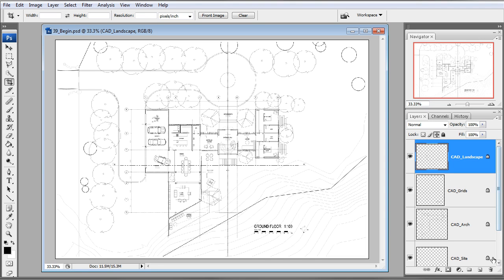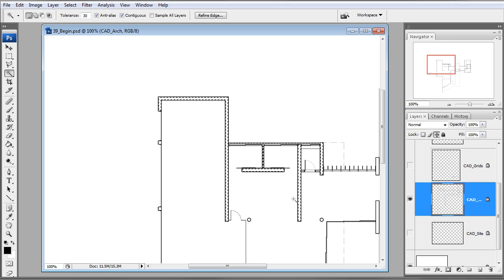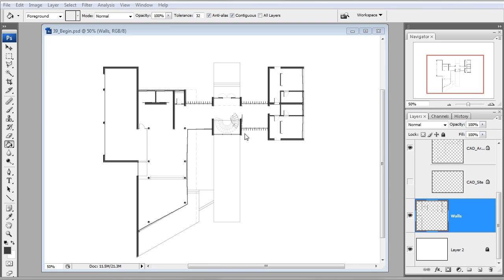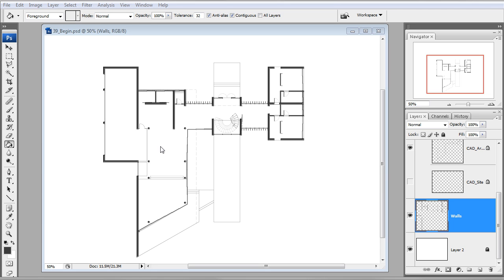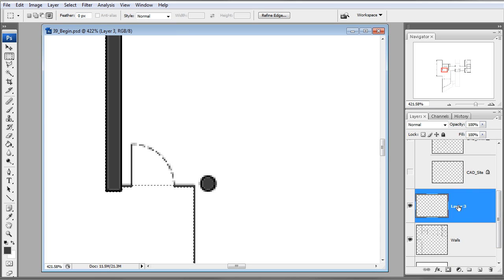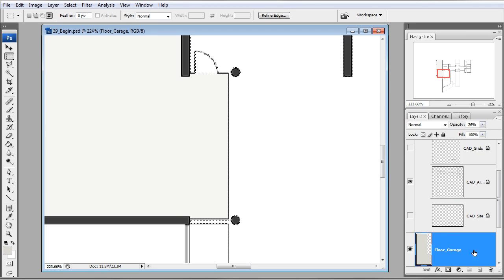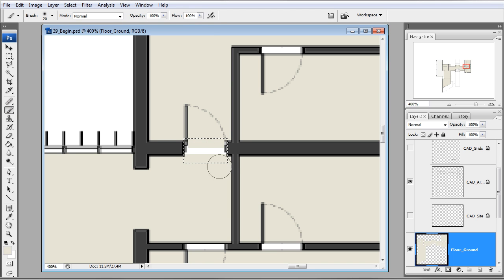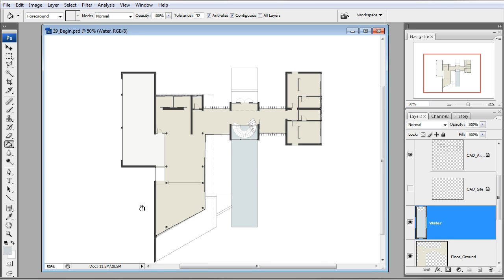39 Rendering the walls and floors